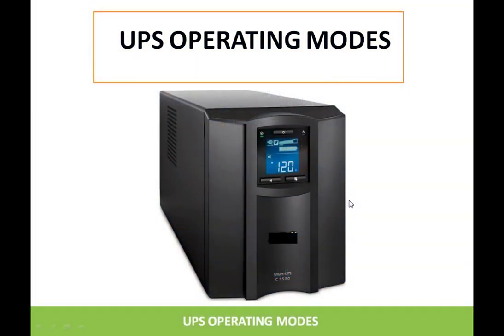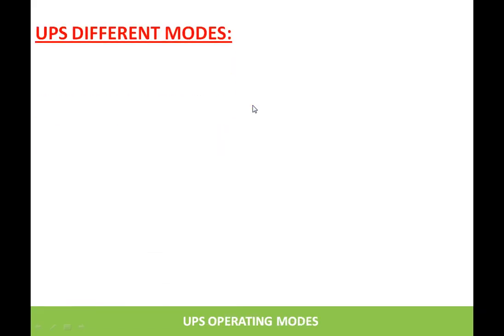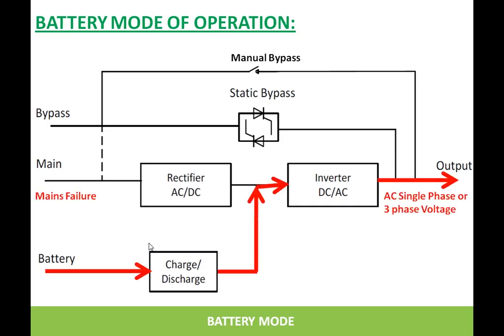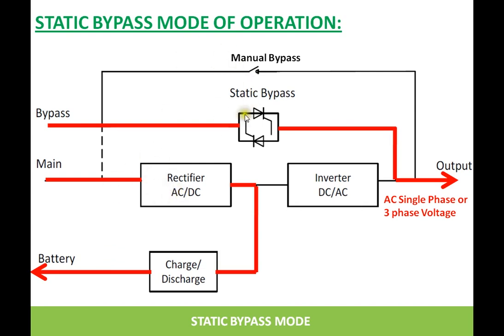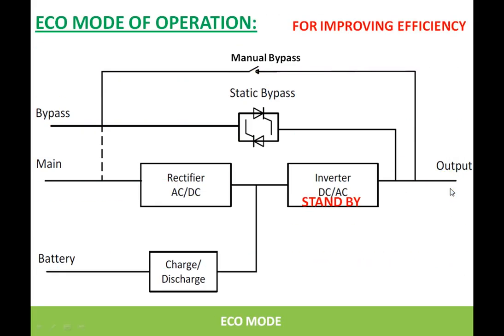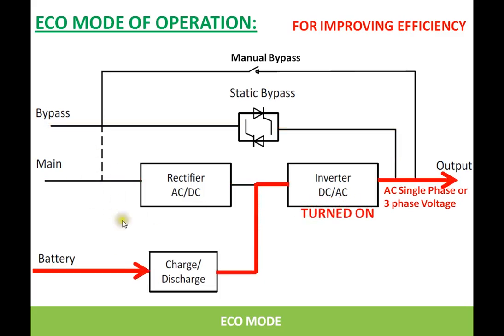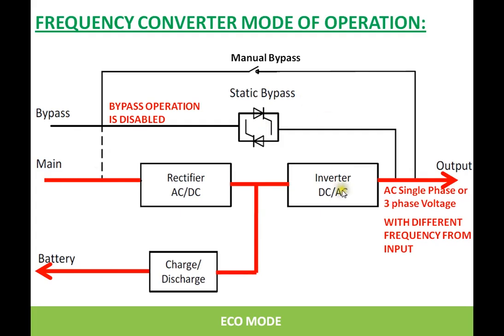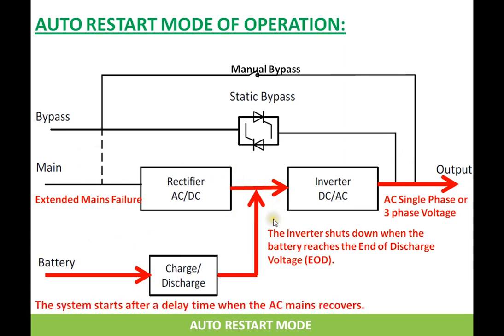Uninterrupted Power Supply (UPS) Operating modes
In this video discussed about various UPS operating modes of online double conversion UPS topology. There are different modes an UPS can operate and they are Normal mode, Battery mode, static bypass mode, manual bypass mode, eco mode, frequency converter mode, auto restart mode. These modes were discussed with block diagrams. All the UPS systems may not have all the operating modes and user has to select the UPS model that has required operating modes.